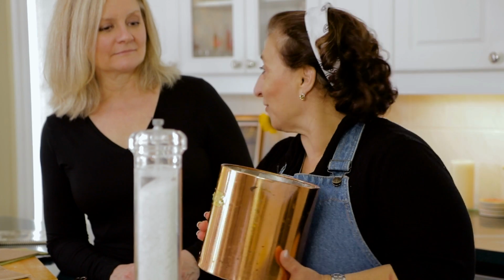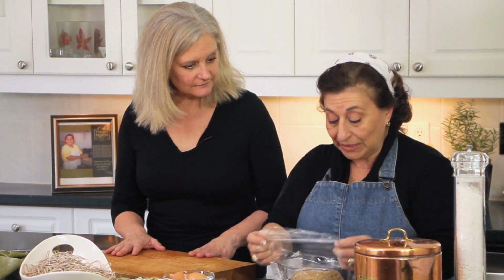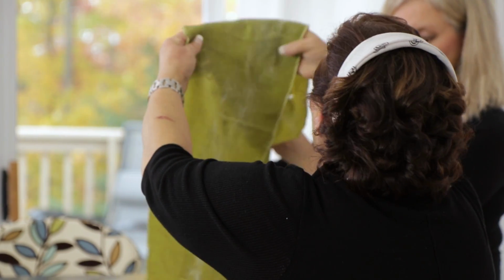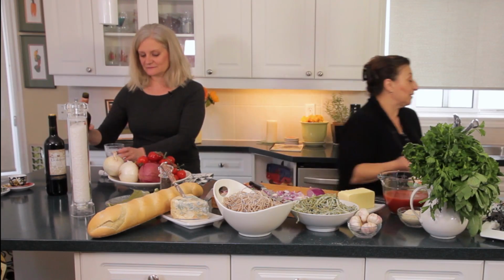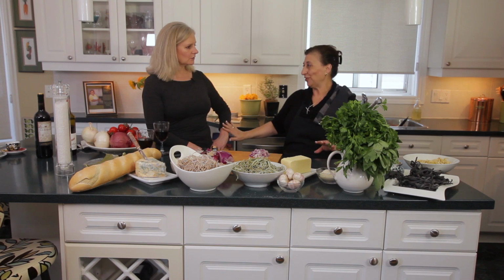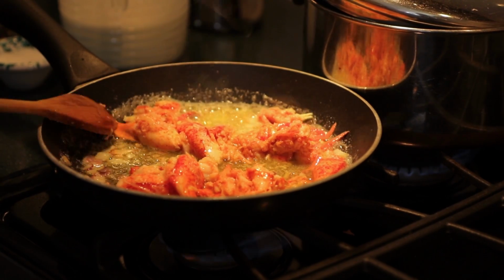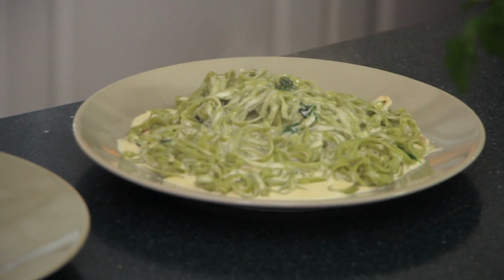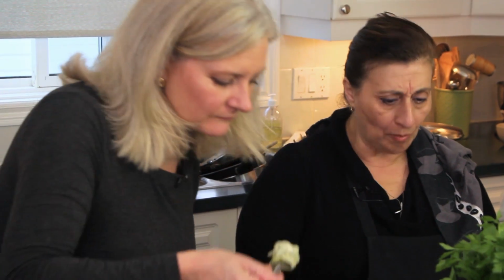Well Seasoned: Episode 4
Welcome to Well Seasoned, a cooking show that features simple, fresh and locally sourced cuisine!
Join award winning restaurateur Rosetta Sicoli and hospitality industry veteran Donna Hilsinger as they prepare delicious meals together.

On today's episode:
Home made pasta with three sauces: lobster alfredo, creamy gorgonzola and traditional tomato.